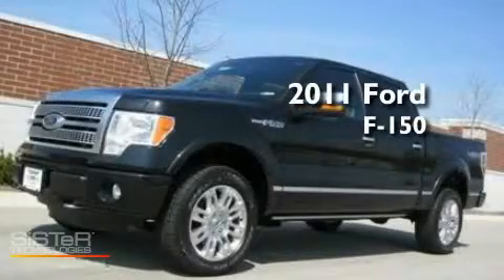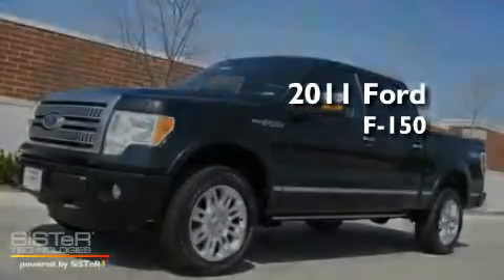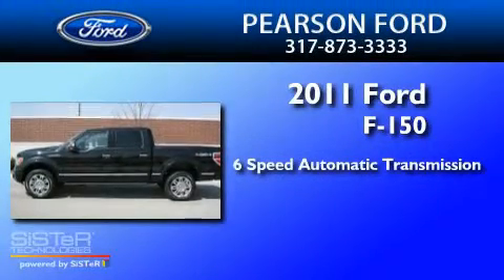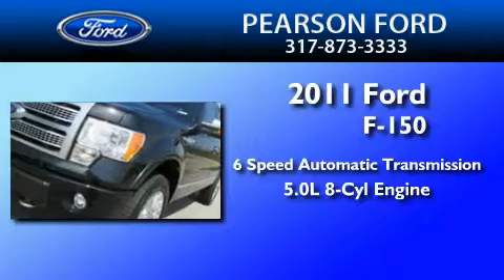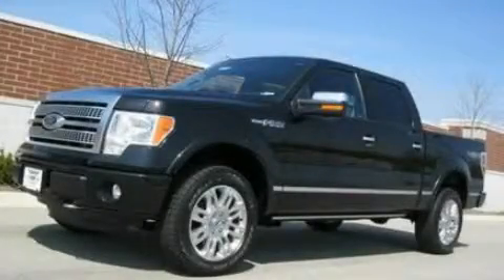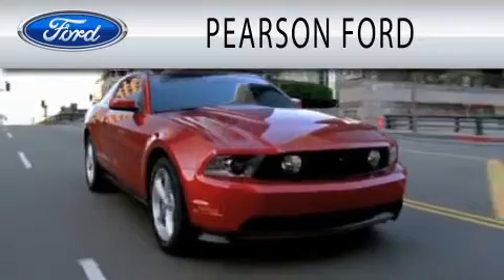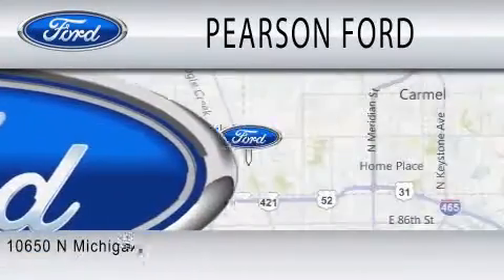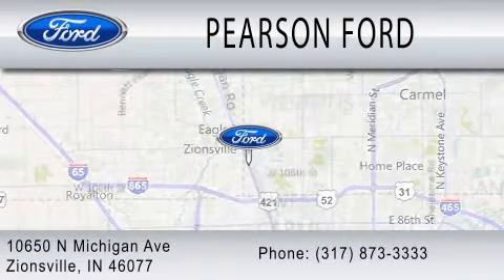2011 FORD F-150 IN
Year : 2011
 Make : FORD
 Model : F-150
 Engine : 5.0L V8
 Trans . : AUTO 6SPD
 Exterior : TUXEDO BLACK

 Interior : BLACK
 Stock : 17252

 10650 North Michigan Road
  , IN 46077